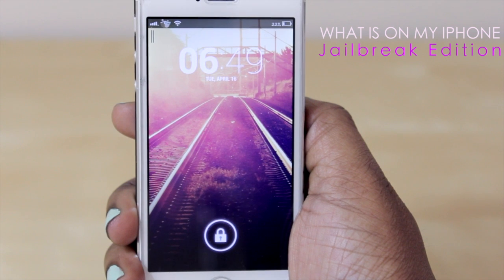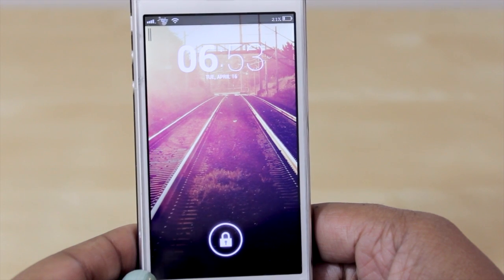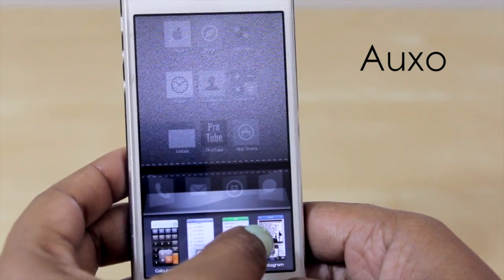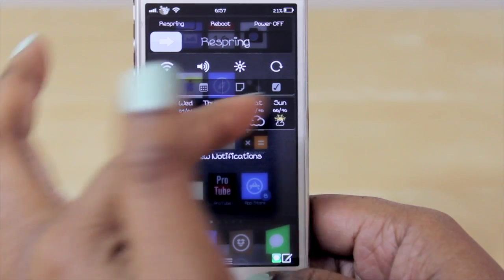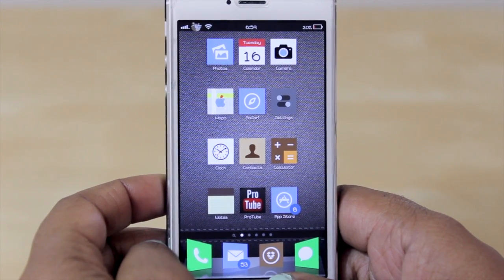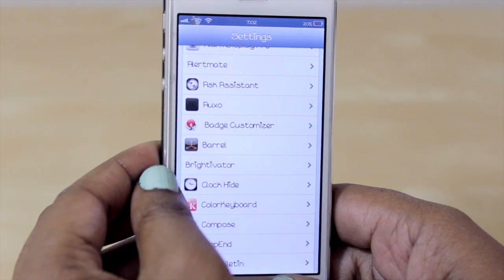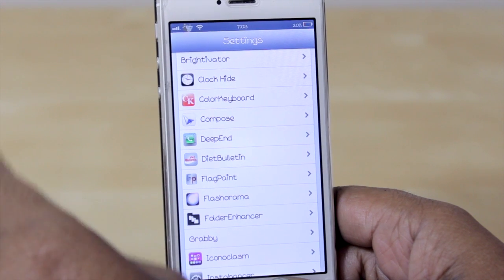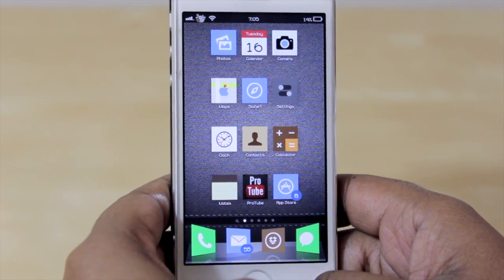Whats on my iPhone 5 Best iOS 6 Jailbreak Tweaks Episode 3 2013 v5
- Kanye West bear is from a Zepplin pack called Kanye West for Zepplin

A compilation of jailbreak tweaks that I use on my iPhone. In this video I answer questions such as the custom font I have, how I got the "angled" or coverflow look on my dock, where I get my wallpapers, and other things that a few of you have asked. Any additional questions or comments drop them down below or hit me up on twitter @techme0ut.

*PLEASE NOTE: The music used in the intro is one I personally created. It is only a snippet of the actual song.